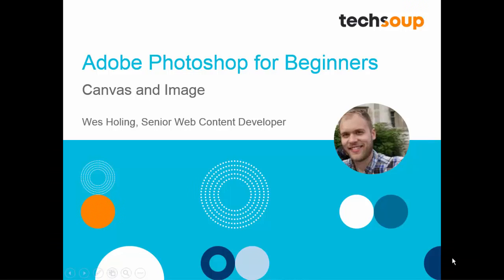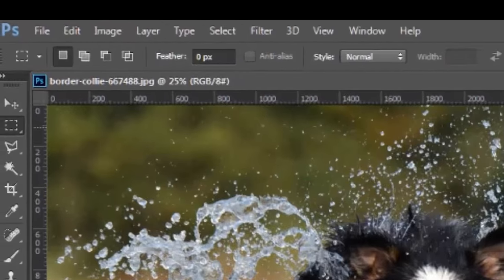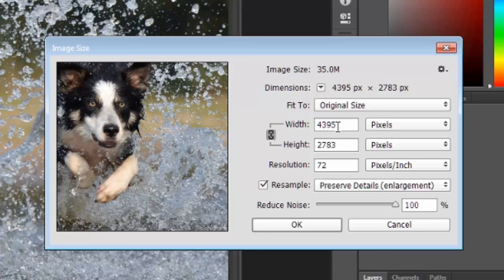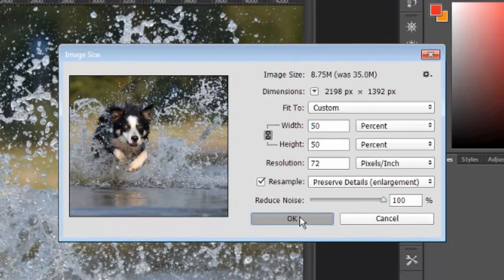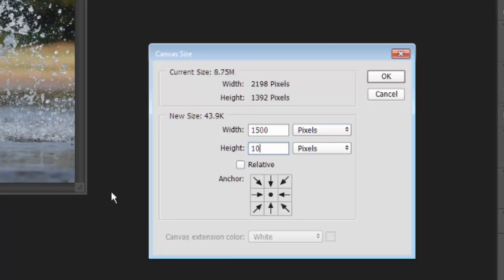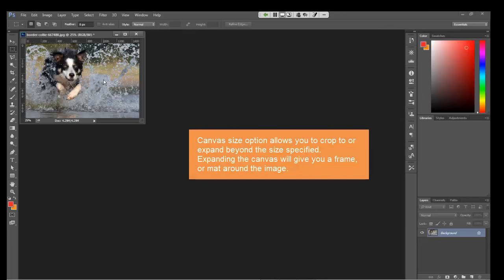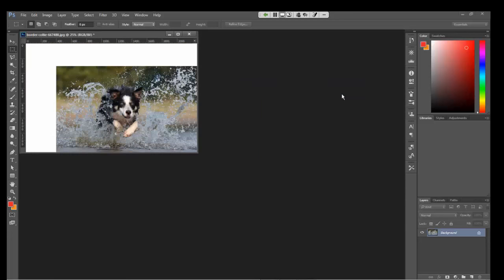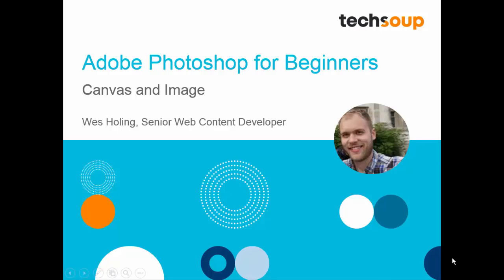Adobe Photoshop for Beginners: Canvas and Image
Introduction to the difference between the canvas and image.